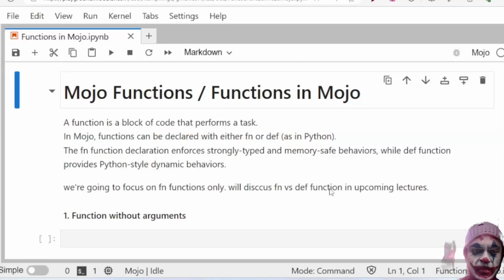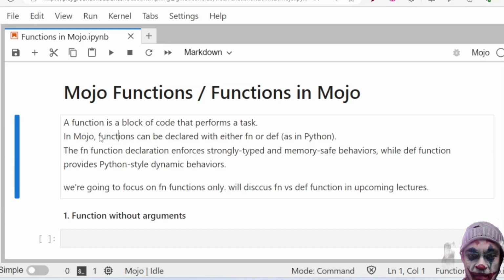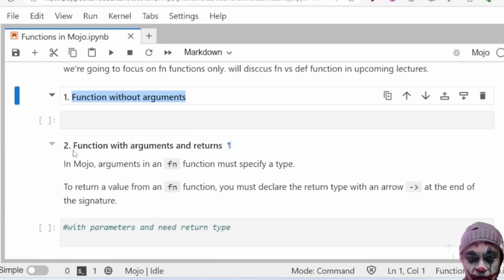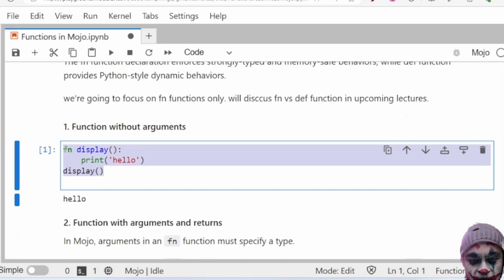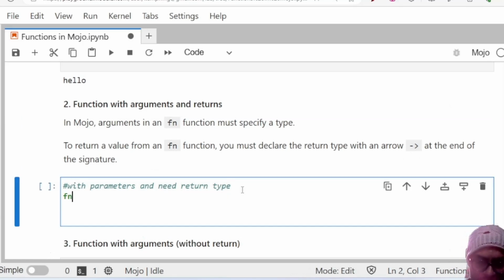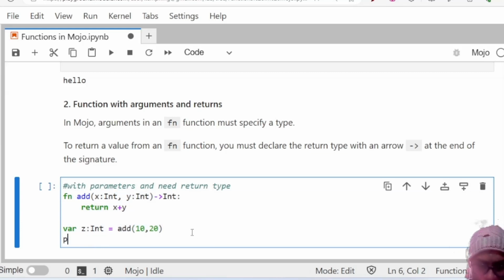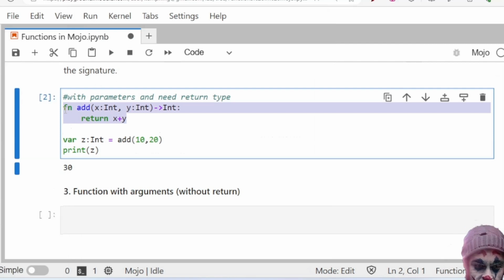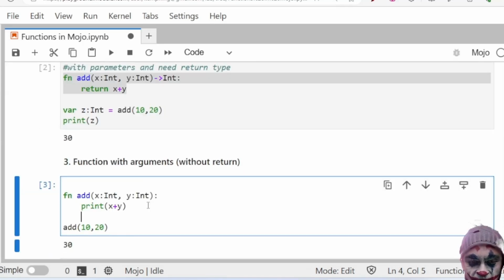03. Mojo fn function | Mojo functions | Mojo Tutorial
Mojo programming complete Course.
Welcome to our review of Mojo Lang, a revolutionary programming language that combines the simplicity of Python with the performance of systems languages like C++ and Rust. In this video, we explore the unique features of Mojo, its potential impact on AI and machine learning, and how it compares to other popular languages in the field.

Mojo Lang is not just another programming language. It's a superset of Python, which means you can write Python code in Mojo and it will run perfectly. But that's not all. Mojo extends Python with powerful systems programming features, which are usually found in languages like C++ and Rust. This means you can write high-performance code that runs as fast as C++, right in Mojo.
=== Hash tags
===keywords===
mojo tutorials
mojo course
Mojo program
mojo program tutorials
mojo tutorial
Mojo program
Mojo program course
mojo program tutorial
mojo tutorials A to Z
Mojo program A to Z
mojo program tutorials A to Z
mojo programming tutorials
mojo lang tutorial
mojo program complete tutorials
mojo program complete course
learn mojo lang
learn mojo language
learn mojo programming language.
learn mojo programming language tutorial.
learn mojo programming language complete course.
mojo complete zero to Hero
mojo language zero to hero
Mojo language for AI developer
mojo programming